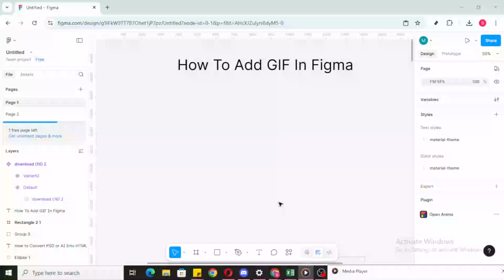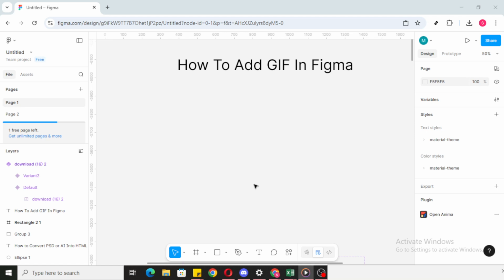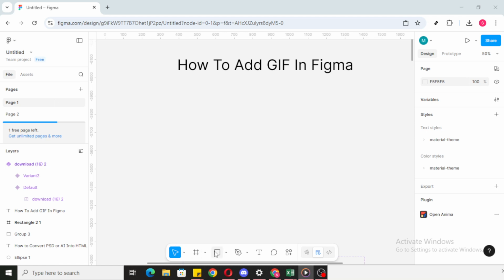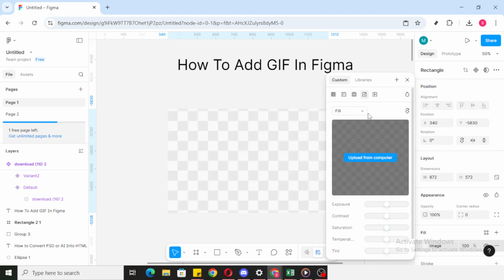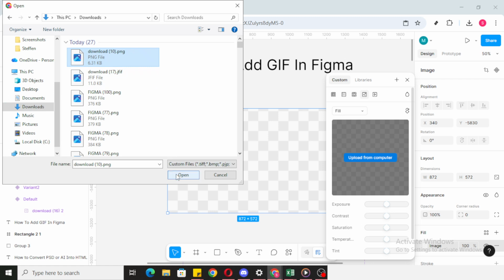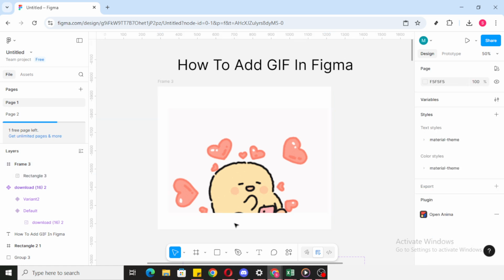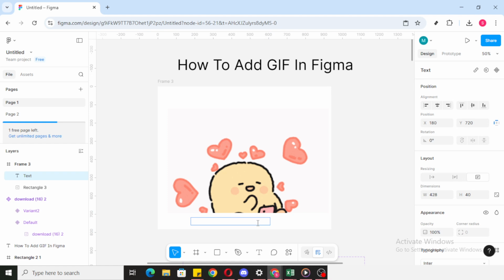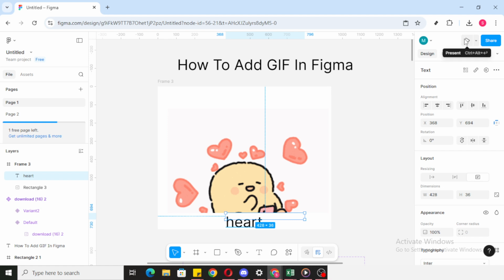How To Add GIF In Figma (full guide)